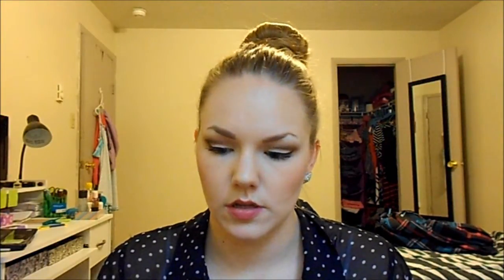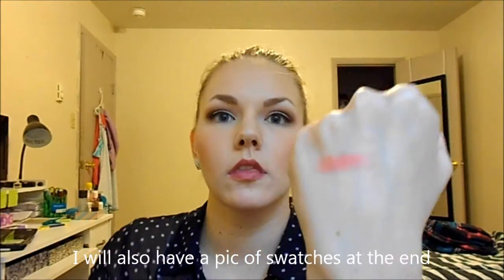theBalm Instain Blush Review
theBalm Instain Blush in Swiss Dot & Toile

theBalm Instain Blush 3 Pack from Kohls (Argyle, Toile, Houndstooth)

My Makeup In This Video:
EYES- theBalm Meet Matte Nude Palette (Malloy, Rosen, Singh)
CHEEKS- theBalm Instain Blush in Toile
LIPS- Revlon Super Lustrous Lipstick in Sassy Mauve